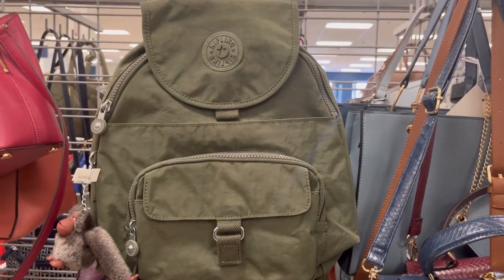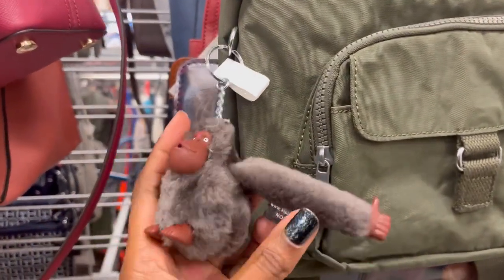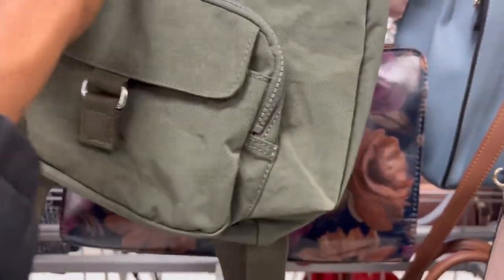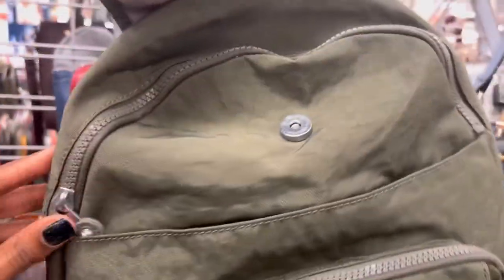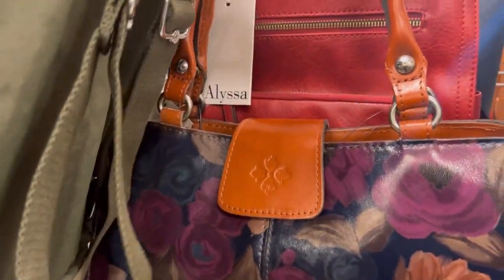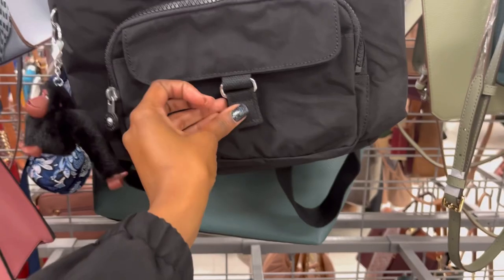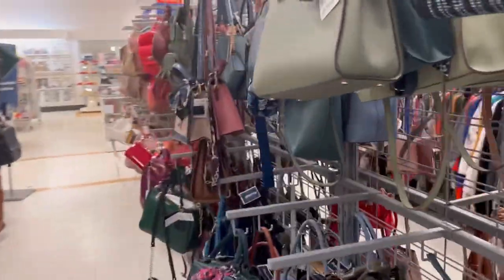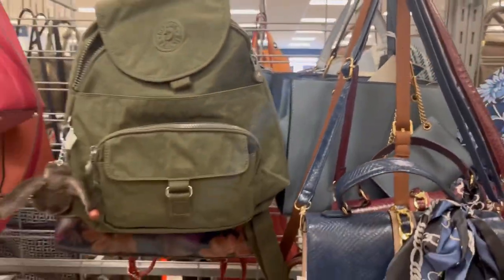Kipling Queenie Backpack at Marshalls 🎒